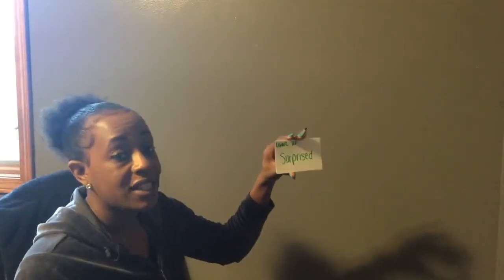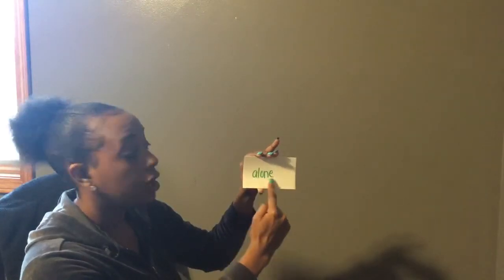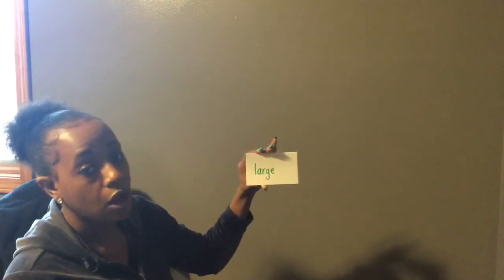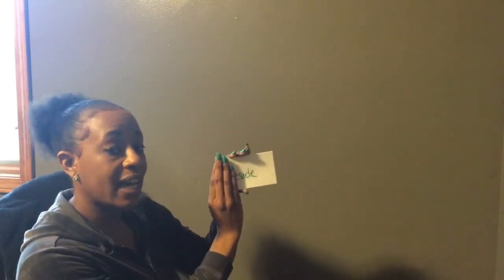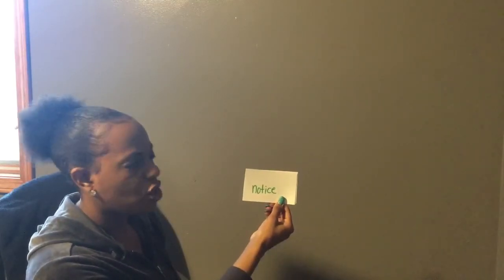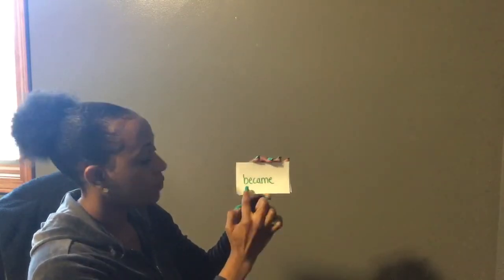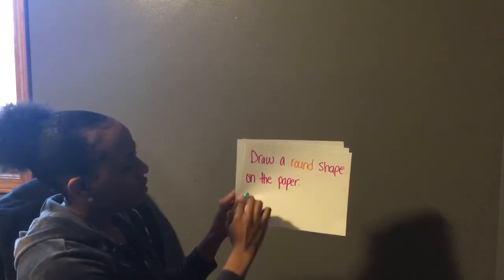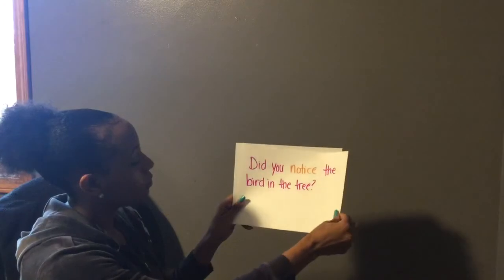Southwick HF Words and Sentences U6W2